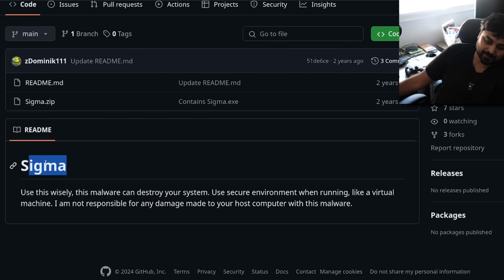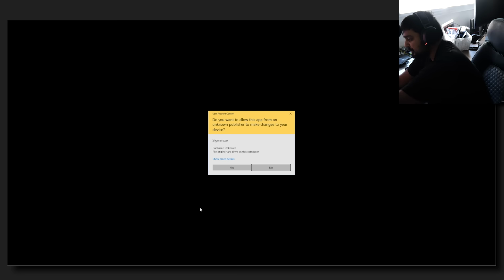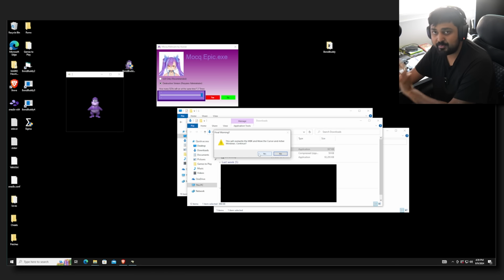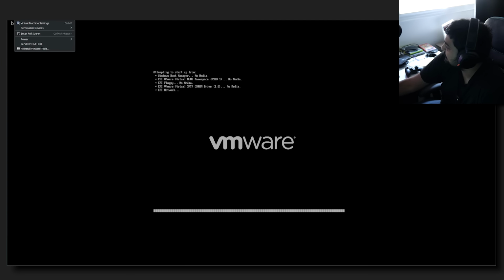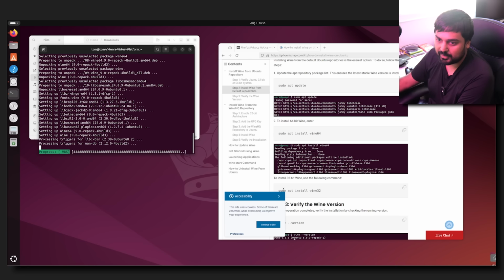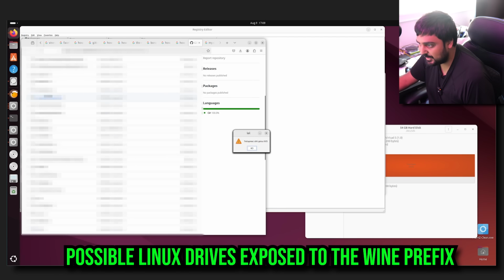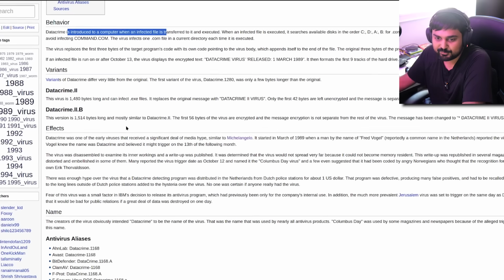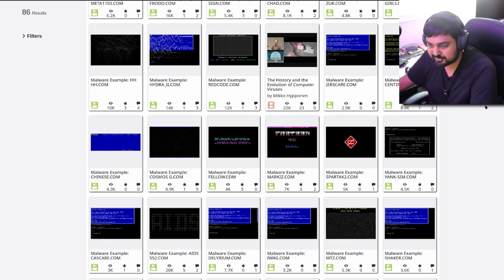I Ran The Most Dangerous Computer Viruses On My Computer...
Hello guys and gals, it's me Mutahar again! This time we take a look at what appears to be some of the most dangerous computer malware running on my system in an effort to help wipe the VMs off my system. How quick do these viruses take down an entire system? Let's find out!